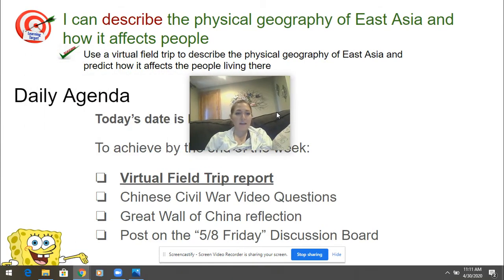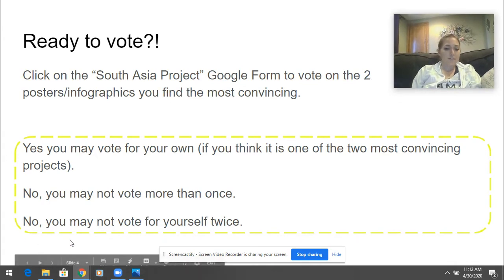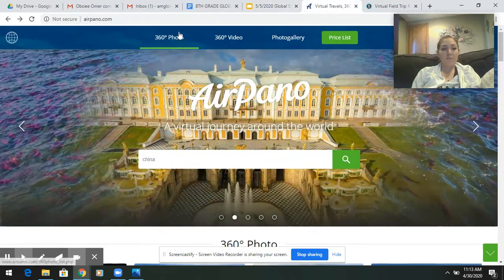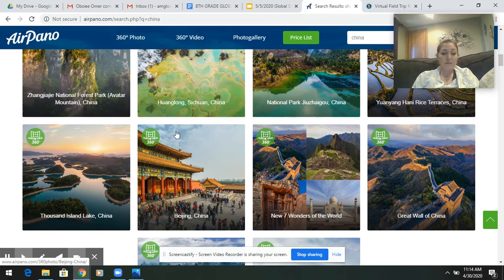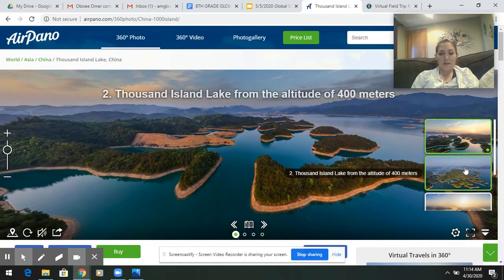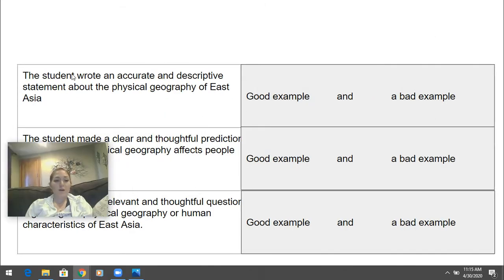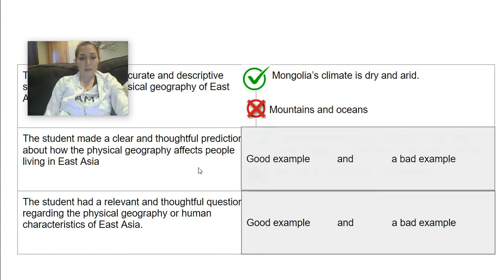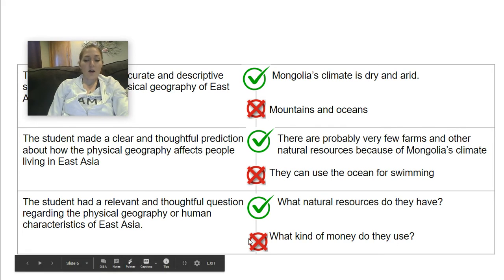MMS Video Instructions 5/5/2020